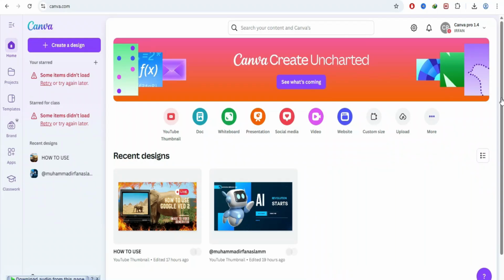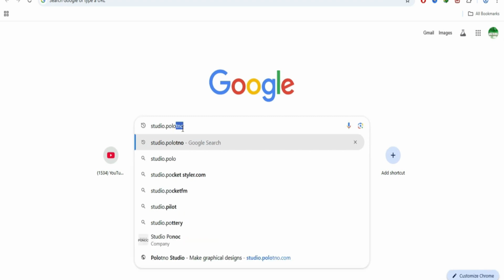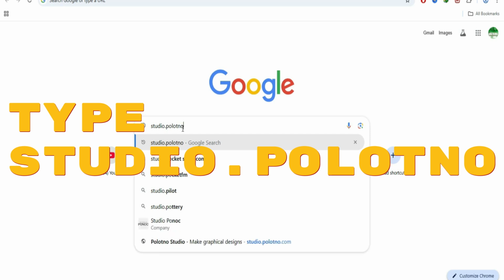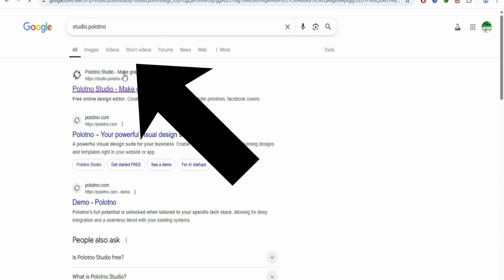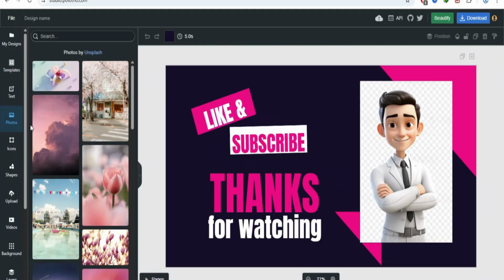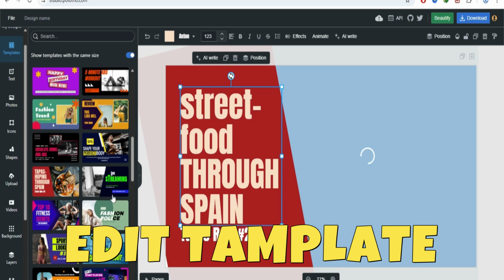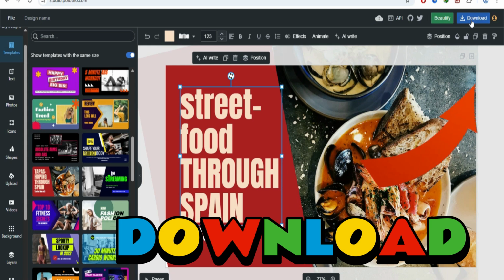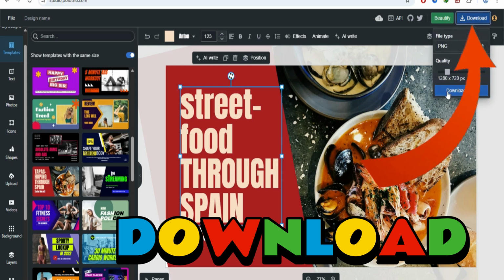HOW TO MAKE TEMPLATES FOR FREE | BEST TEMPLATES SITE | STUDIO POLOTNO | CANVA VS POLOTNO STUDIO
TYPE "POLOTNO STUDIO " IN GOOGLE SEARCH BOX,

canva,
design with canva,
canva tips for beginners,
canva tutorial,
canva pro,
canva tutorials,
canva tips and tricks,
polotno studio,
studio polotno,
polotno studios,
polotno studio online,
polotno studio template,
polotno,
polotno studio vs canva,
polotno studio tutorial,
canva vs studio polotno,
Canva vs Polotno Which Design Tool is not for You,
Canva vs Polotno,
HOW TO MAKE TEMPLETS FOR FREE | BEST TEMPLETS SITE | STUDIO POLOTNO |
HOW TO MAKE TEMPLETS FOR FREE,
BEST TEMPLETS SITE,
best canva alternative,
polotno design editor,
free design editor,
how to,
how to make templates for free best template site studio polotno,
how to make templates for free,
best template site
polotno studio app,

পোলোটনো স্টুডিও কীভাবে ব্যবহার করবেন | পেশাদার থাম্বনেইলগুলি কীভাবে বিনামূল্যে করবেন
如何使用 POLOTNO STUDIO | 如何免费制作专业缩略图
HOE POLOTNO STUDIO TE GEBRUIKEN | HOE PROFESSIONELE MINIATUREN TE MAKEN GRATIS
COMMENT UTILISER POLOTNO STUDIO | COMMENT CRÉER DES MINIATURES PROFESSIONNELLES GRATUITEMENT
SO VERWENDEN SIE POLOTNO STUDIO | SO ERSTELLEN SIE KOSTENLOS PROFESSIONELLE VORSCHAUBILDER
पोलोटनो स्टूडियो का उपयोग कैसे करें | निःशुल्क पेशेवर थंबनेल कैसे बनाएं
COME USARE POLOTNO STUDIO | COME CREARE MINIATURE PROFESSIONALI GRATUITE
POLOTNO STUDIOの使い方｜プロ級のサムネイルを無料で作成する方法
폴로트노 스튜디오 사용 방법 | 전문가용 썸네일을 무료로 만드는 방법
QUALITER UT POLOTNO STUDIO | PROFESSIO THUMBNAILS facere liberum
पोलोत्नो स्टुडिओ कसा वापरायचा | व्यावसायिक थंबनेल्स मोफत कसे बनवायचे
COMO USAR O POLOTNO STUDIO | COMO CRIAR MINIATURAS PROFISSIONAIS GRATUITAMENTE
КАК ИСПОЛЬЗОВАТЬ POLOTNO STUDIO | КАК СДЕЛАТЬ ПРОФЕССИОНАЛЬНЫЕ МИНИМАЛКИ БЕСПЛАТНО
போலோட்னோ ஸ்டுடியோவை எப்படி பயன்படுத்துவது | தொழில்முறை சிறுபடங்களை இலவசமாக உருவாக்குவது எப்படி
POLOTNO STUDIO NASIL KULLANILIR | PROFESYONEL KÜÇÜK RESİMLER NASIL ÜCRETSİZ YAPILIR
پولوٹنو اسٹوڈیو کا استعمال کیسے کریں۔ پروفیشنل تھمب نیلز کو مفت کیسے بنایا جائے۔
HOE POLOTNO STUDIO te brûken | HOE MAKE PROFESJONEEL THUMBNAILS FERGESE